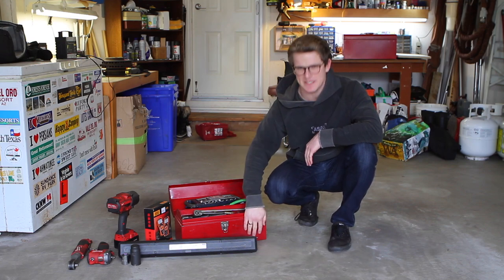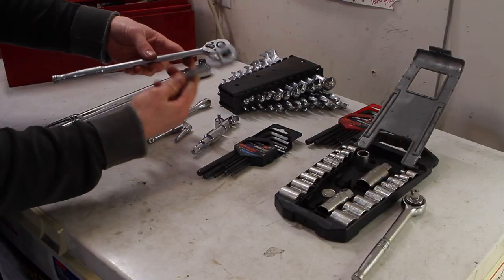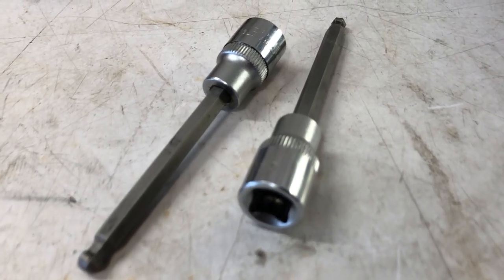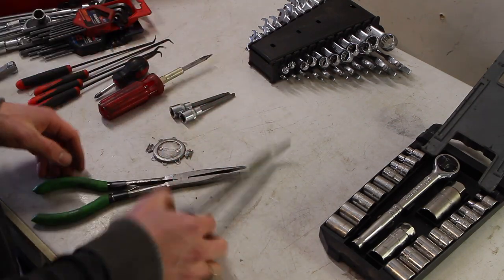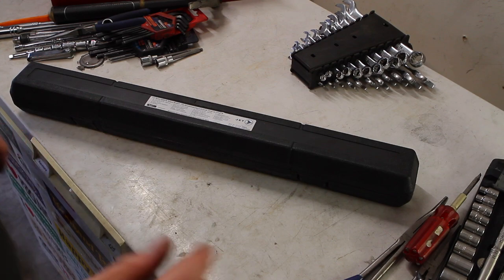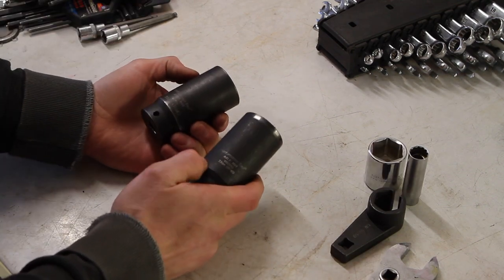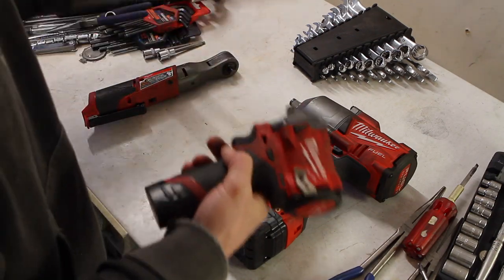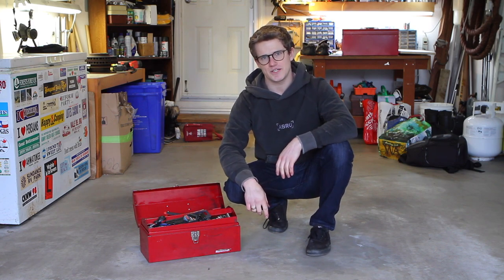Everything you NEED to work on your FZ6 and more! - What's in my toolbox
In this video I'll be going over all the tools I use while working on the FZ6 as well as the other vehicles in my life. Everything from the foundational tools needed for regularly maintenance on the FZ6 to my favourite tools for efficient wrenching.